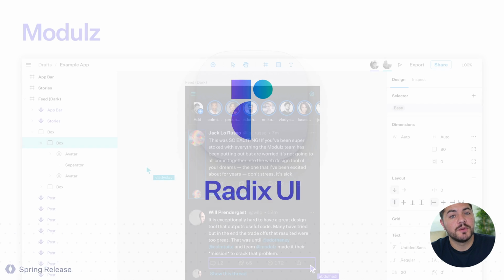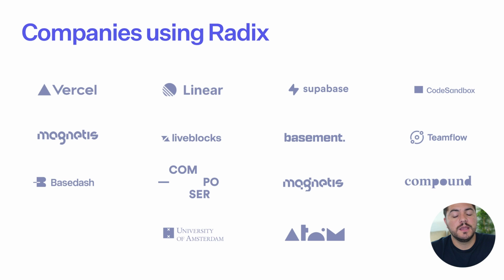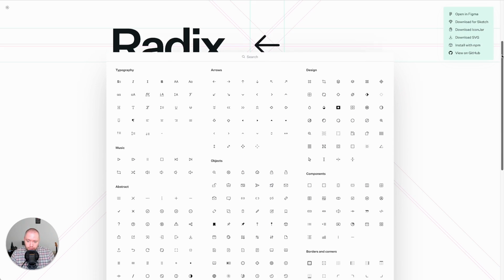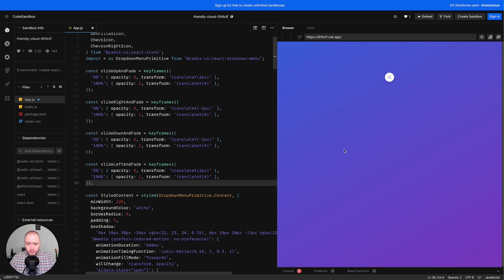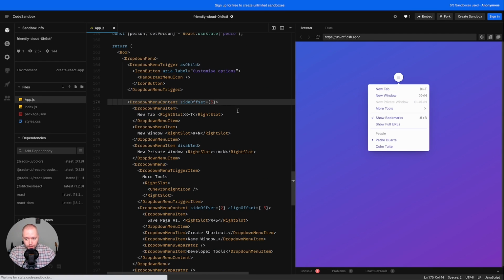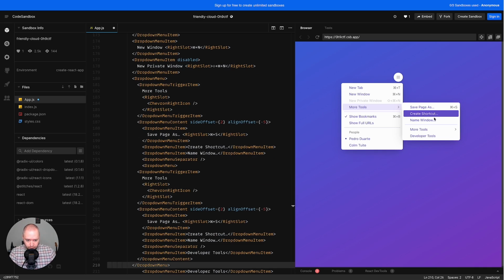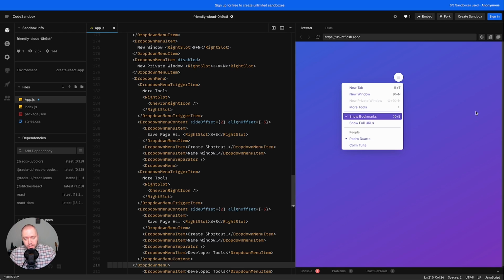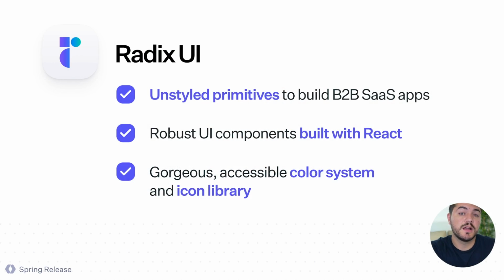Radix UI Overview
In this video, we'll be taking a look at Radix UI, a suite of tools that enable you to ship beautiful and accessible products faster.

➡️ Radix UI: Unstyled, accessible components for building high‑quality design systems and web apps in React.

➡️ Radix icons: A crisp set of 15×15 icons designed by the WorkOS team.

➡️ Radix colors: An open-source color system for designing beautiful, accessible websites and apps.